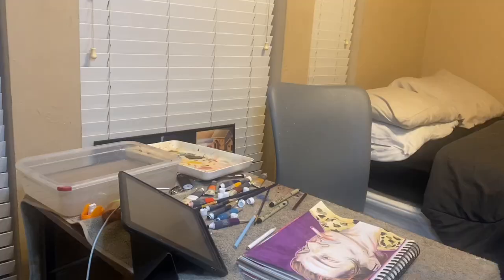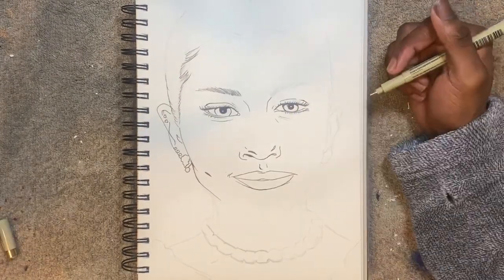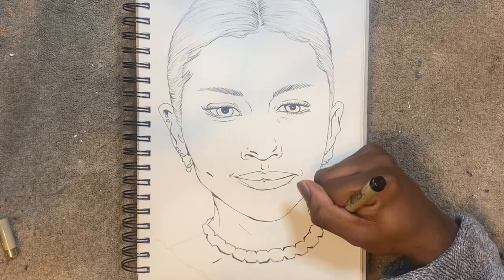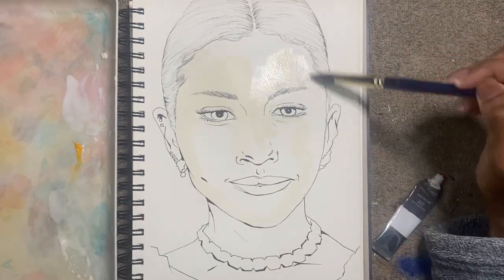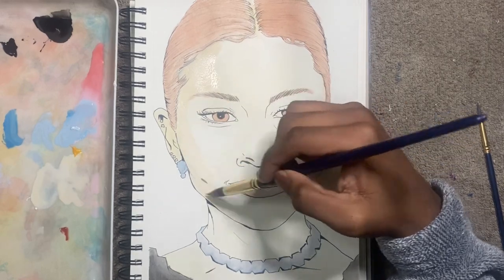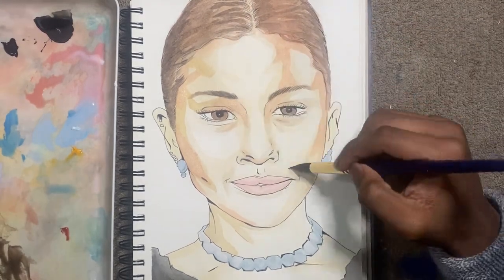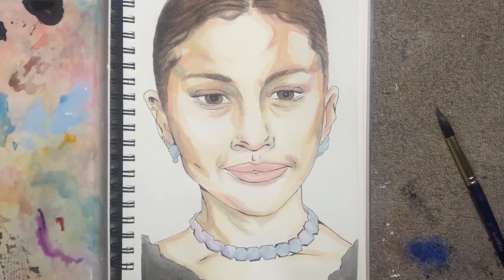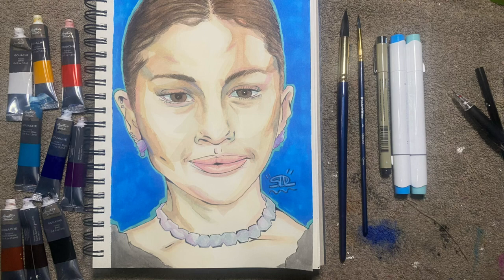Tutorial gouache painting of Selena Gomez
Gouache painting of Selena Gomez

Ink pen: Micron pigma ink pen
Gouache paint: master’s touch